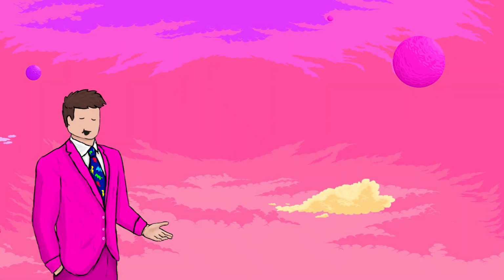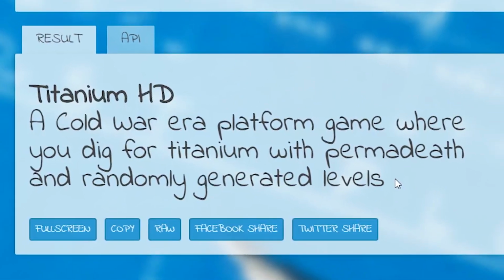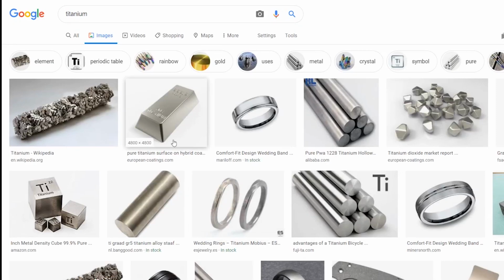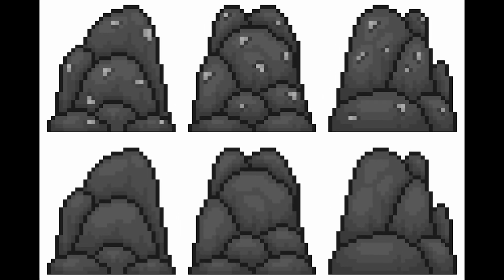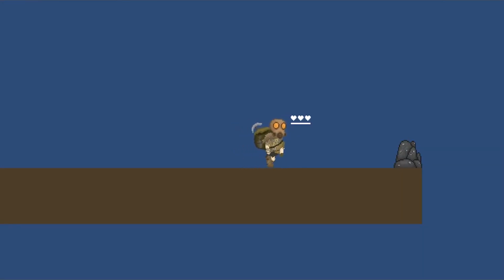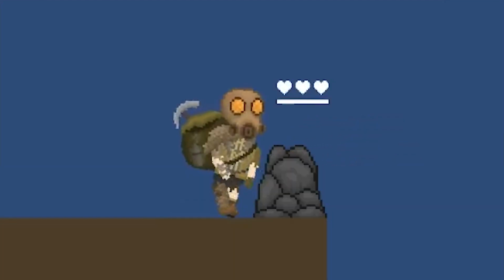Sprinting and Mining (ft. Funky Kong) - Unity Indie Game Devlog #2 (Incaved)